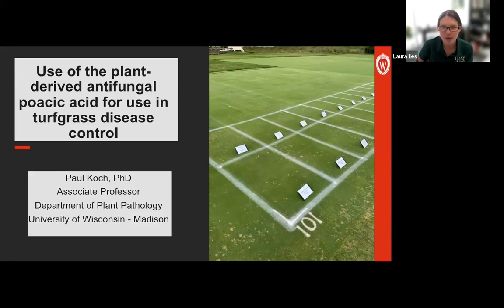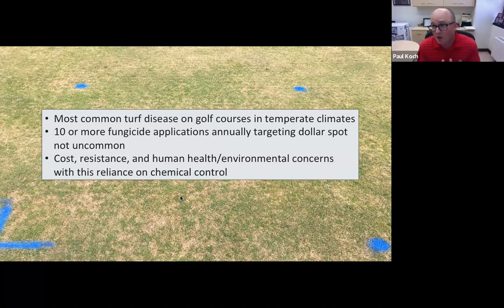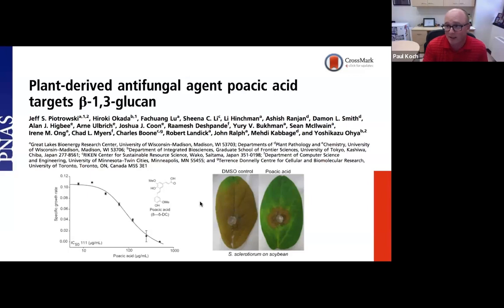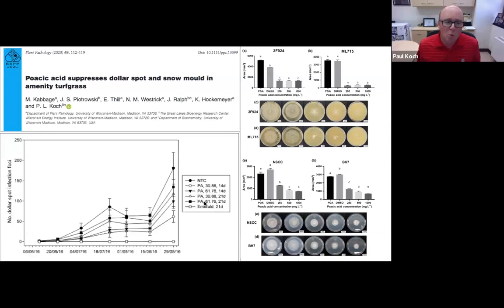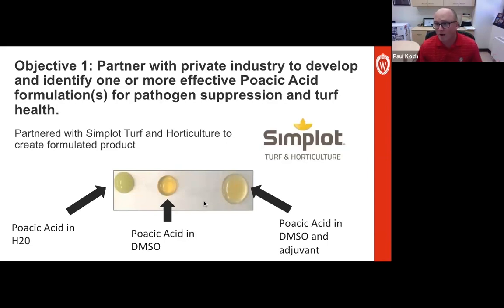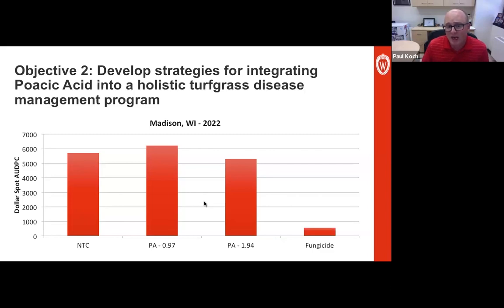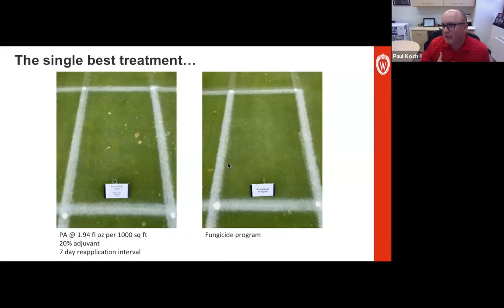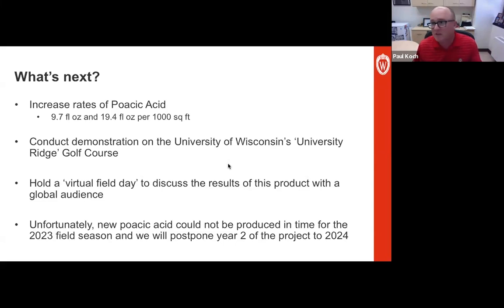Incorporating Plant-Based Antifungal Poacic Acid into a Turfgrass Disease Management Program--Koch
Dr. Paul Koch, associate professor at the University of Wisconsin-Madison, described recent efforts to use Poacic acid to control dollar spot disease in turfgrass during the July “Pests and Progress” webinar.

Dollar spot is the most common disease affecting golf course turfgrass in temperate climates worldwide. Managing dollar spot can require 10 or more fungicide applications per year, which is increasing management costs. Dollar spot is also becoming resistant to the fungicide treatments that are available, and without treatment, the turf can be ruined for playing golf.

Poacic acid, a plant-based antifungal agent that was a byproduct of biofuel production, has been found to have anti-fungal activities. Its antifungal properties were identified by Dr. Mehdi Kabbage and others at the University of Wisconsin – Madison, and it that has shown promise in plant disease suppression.

Poacic acid is effective against dollar spot and snow mold in the lab but showed less control in the field. Since poacic acid does not mix well with water, Koch’s team partnered with industry to create an adjuvant to help the acid spread out to cover the grades of grass. Together, the adjuvant and poacic do suppress dollar spot to a degree, but it is not as effective as fungicides. Since the highest rate of poacic acid and the highest rate of adjuvant together produced the most control, trials will be repeated with increased concentrations to find the most effective rates.

Paul Koch Twitter: @uwpaul